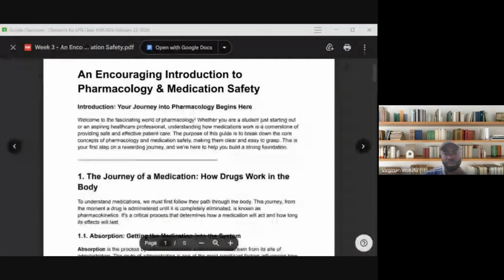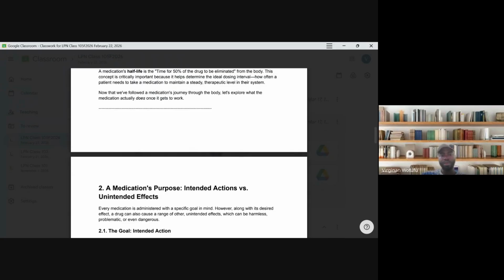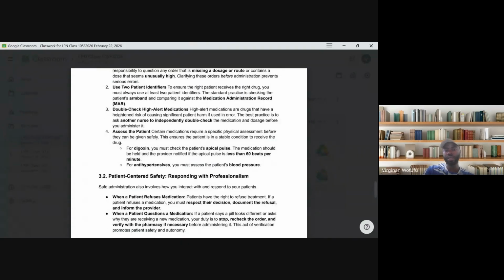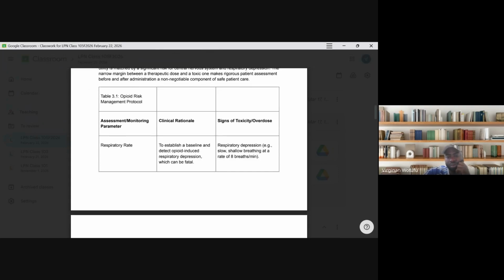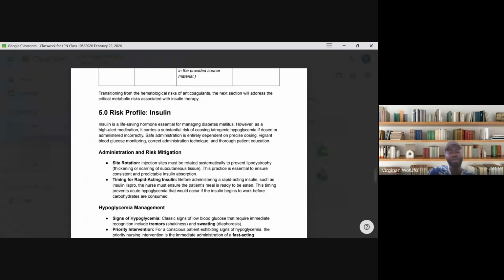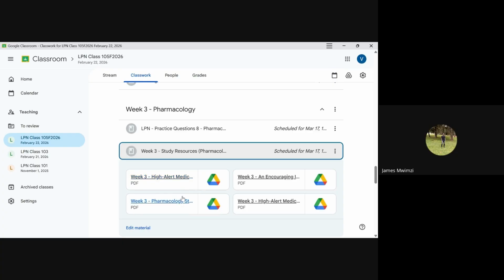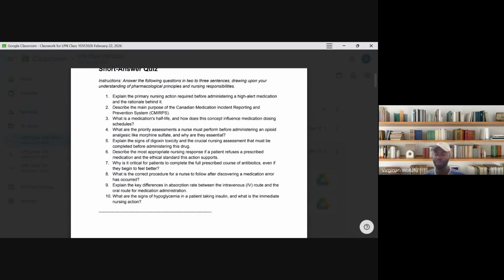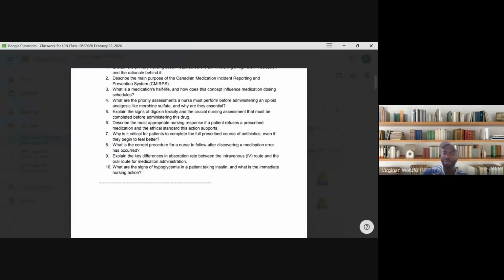LPN 105 Grous Session 03 15 2026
🎓 Group Class Session Recap – March 15, 2026

Another powerful learning session with our RN Instructor, Virginan Wotufu 🙌

Our learners had the opportunity to deepen their knowledge, ask real questions, and gain expert insights that bring them one step closer to their nursing goals.

Missed the live class?
📽️ Good news the class recording is now available!

At Global Health Solutions, we don’t just teach we guide, mentor, and prepare you for success.

💬 Ready to start your LPN journey?